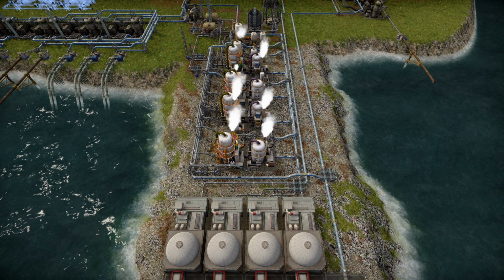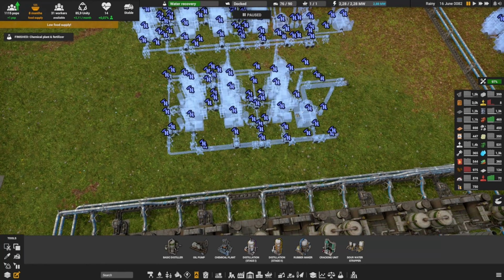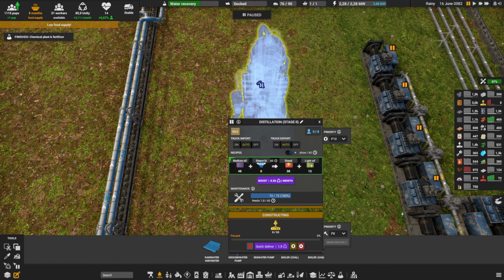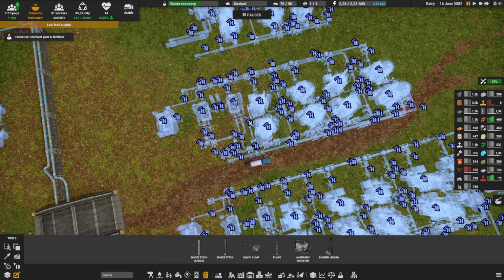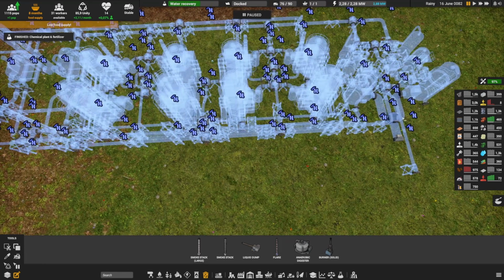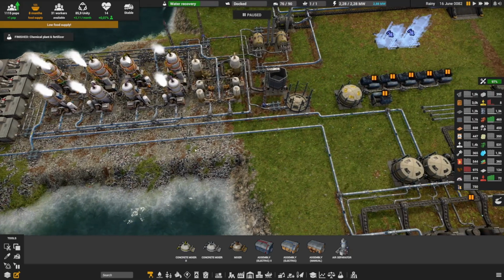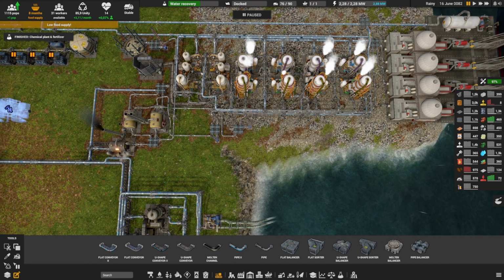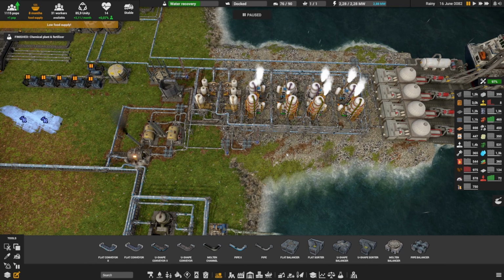Captain of Industry - ADVANCED DIESEL - PERFECT EFFICIENT BEAUTIFUL LAYOUT - Guide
Perfect layout to produce a lot of Diesel with perfect production ratios even for the bi-products! - efficient and beautiful layout!

Captain of Industry is an amazing new City Building / Resource management game on Early access

▶️ Don't forget to press the like 👍 button, comment with your questions and feedback below and subscribe 🔔 if you enjoyed the content and to see more content from me in the future!

Chapters
0:00 Why Diesel is so important?
0:45 Basic Distiller
1:10 Advanced Diesel
3:00 Basic layout with 1 boiler
5:40 Bi-products?
6:15 Gas combustion
9:40 Sulfur processing
12:30 Perfect layout
18:00 Conclusion